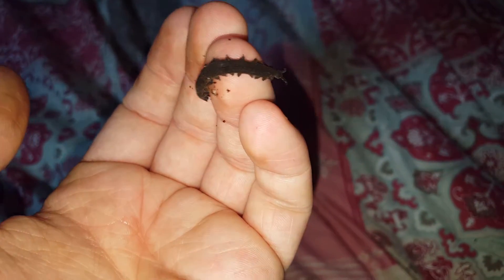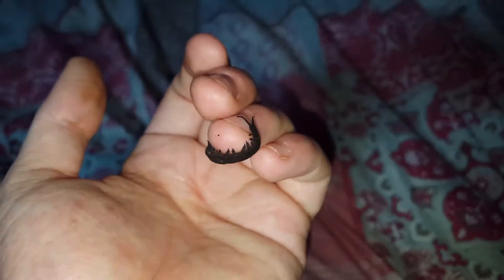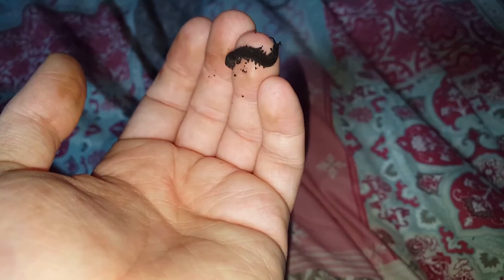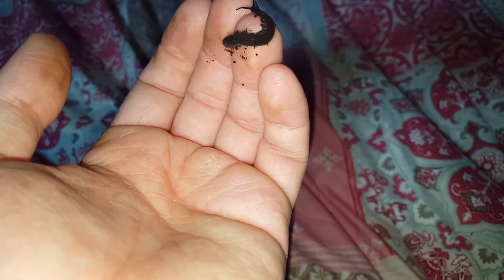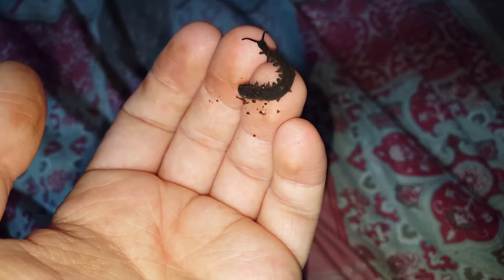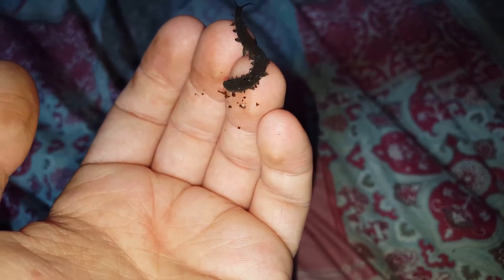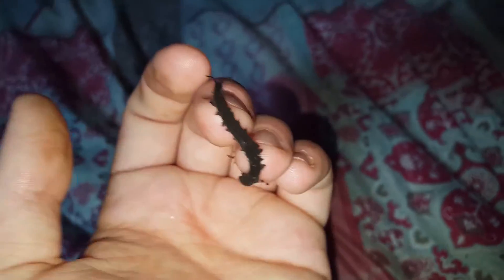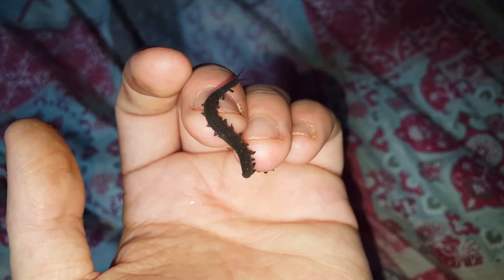Velvet Worm Handling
Forgot to mention that tap water is lethal to them, bottled water is better for them :)